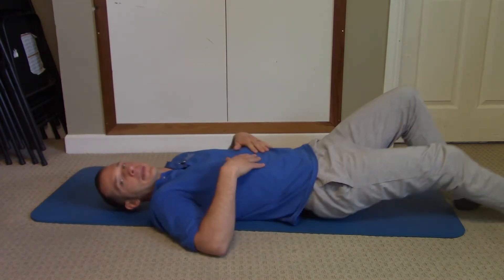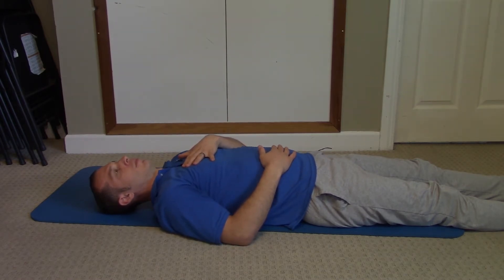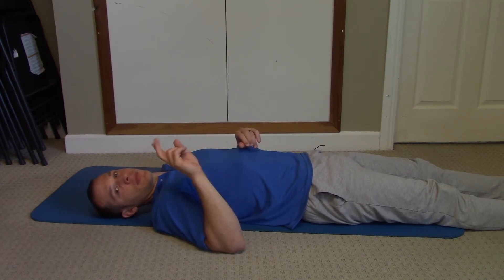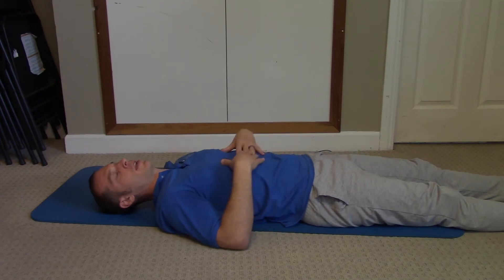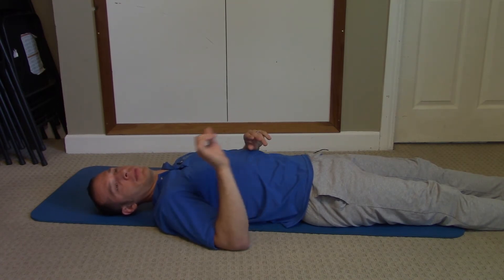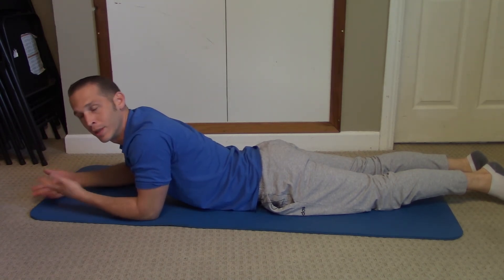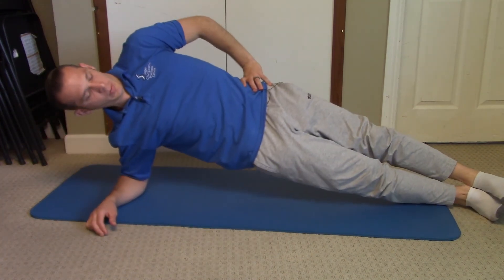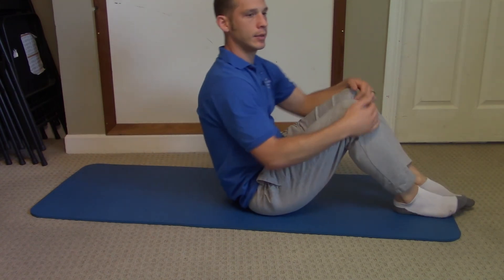Core Strengthening Exercises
Step 1: learn how to breathe diaphragmatically (best while laying on back)

Step 2: Learn how to contract core: Sides, front, back, and pelvic floor (Kegel’s)

Step 3: Learn how to do both (breathe and contract) at same time

Step 4: Do both while moving through different positions